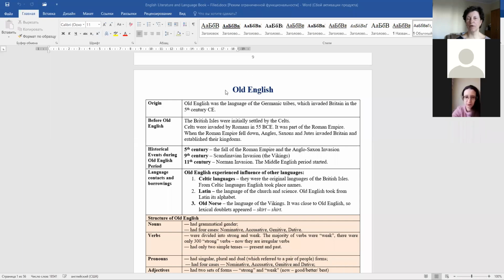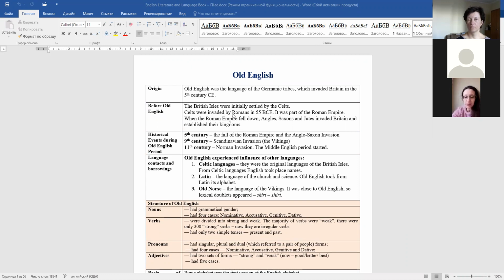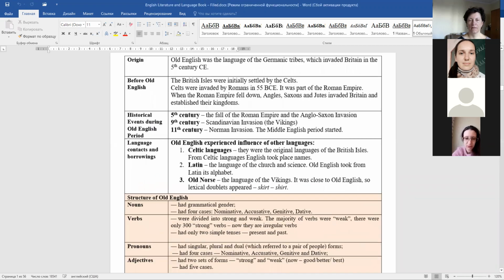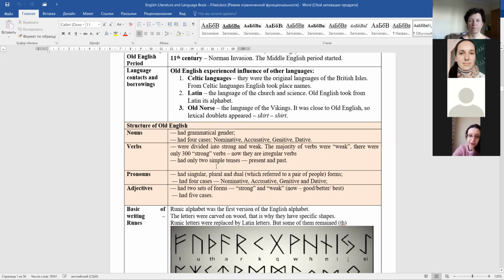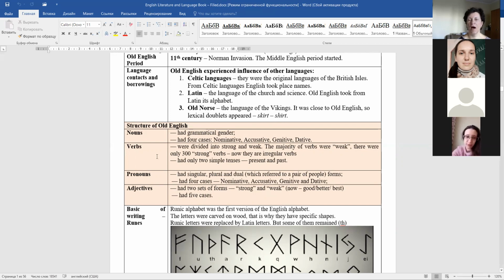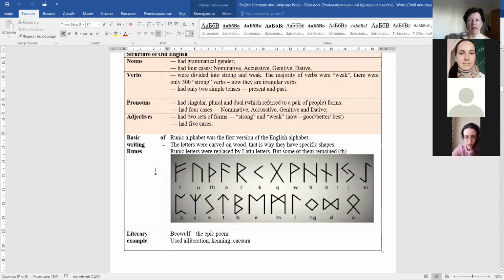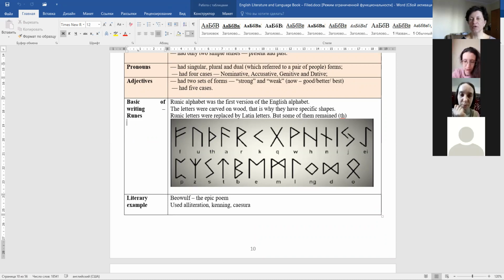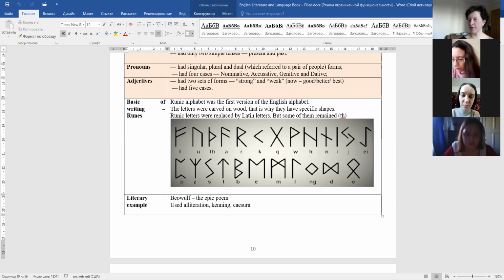Old English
Course: Theoretical Course of English
Group: UEF-m-16